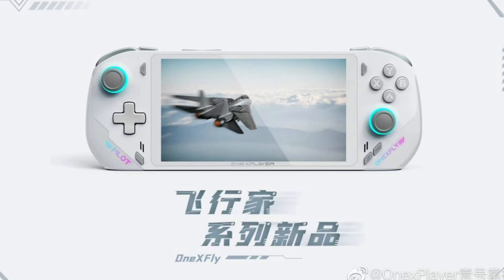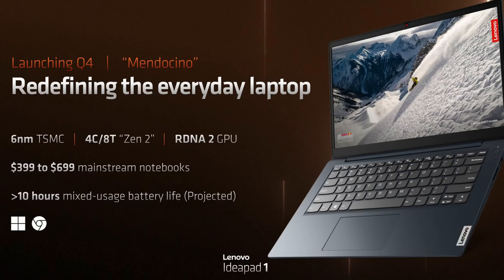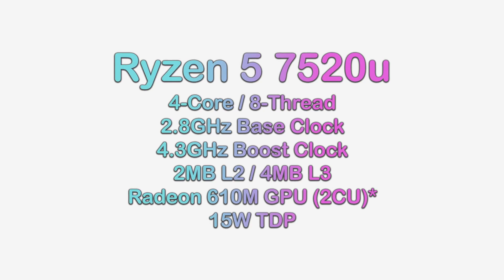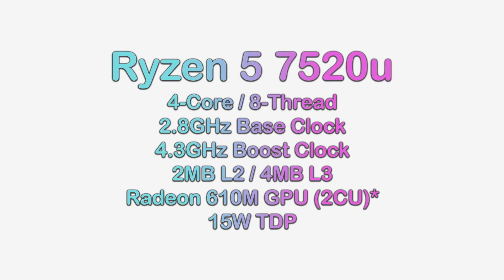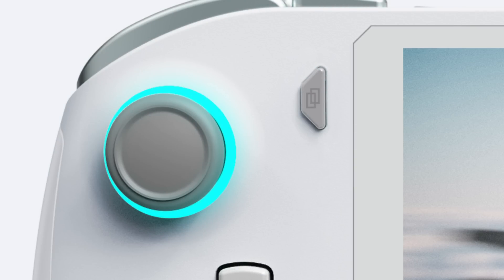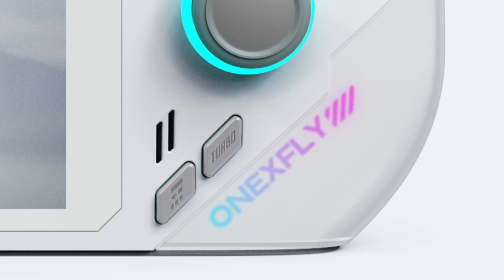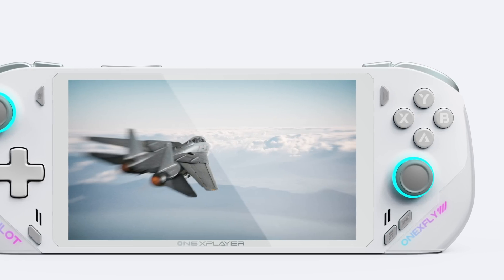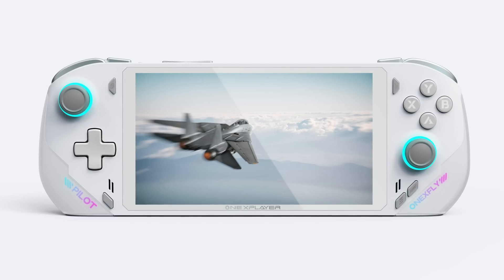All New AMD Mendocino Handheld! - ONEXFLY - Zen 2 / RDNA2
The ONEXFLY is the latest handheld to be announced from One Netbook. This is an AMD Mendocino handheld featuring the Ryzen 5 7520u processor and RDNA2 graphics. In this video, we go over some of the features of this new device.